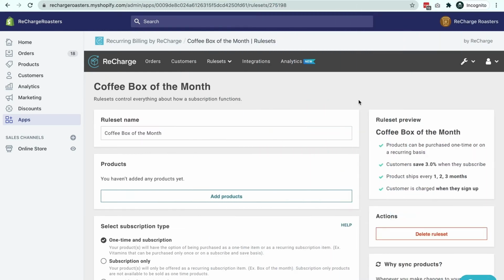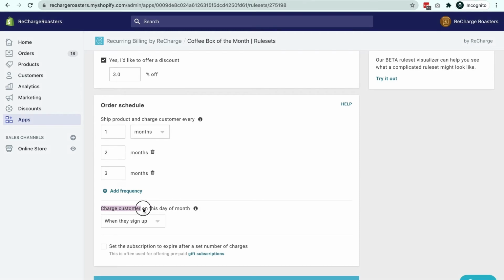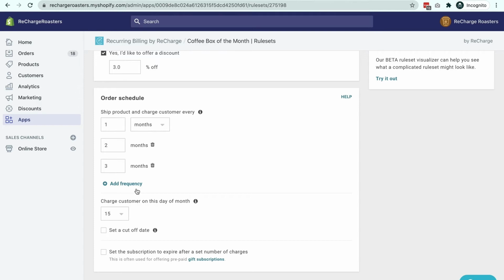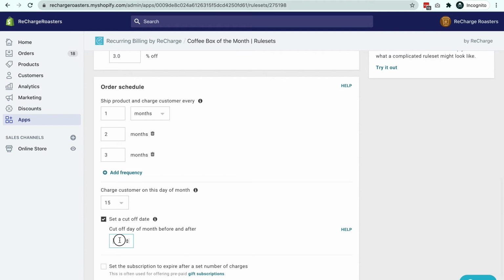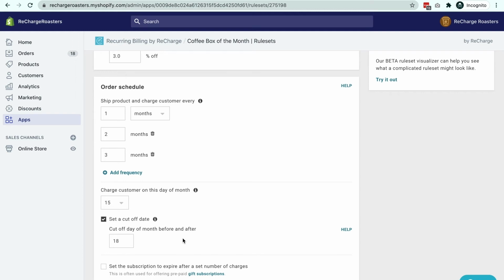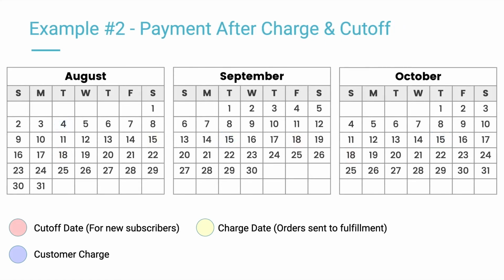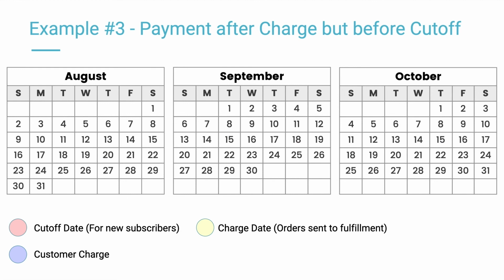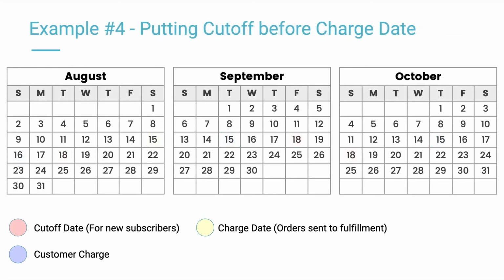Advanced rulesets - cutoff dates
In this video, we go through two advanced ruleset settings to set a charge date and cutoff date.